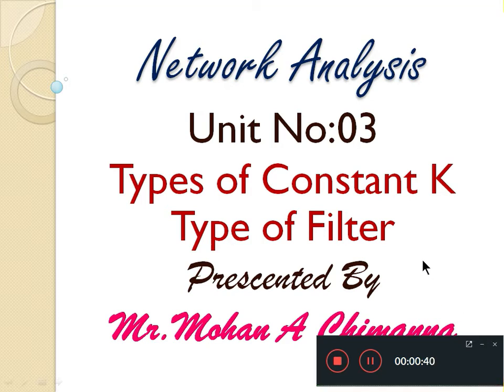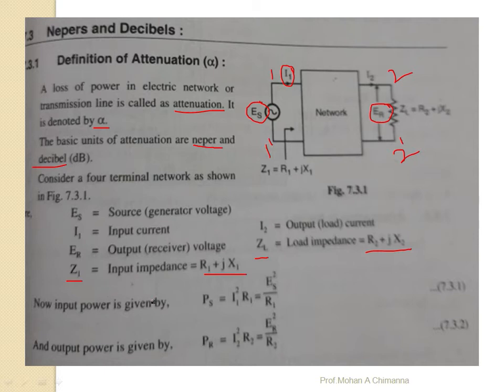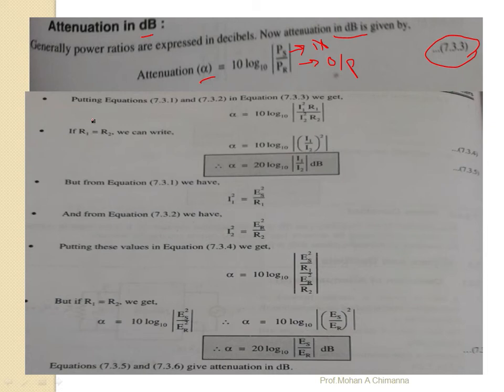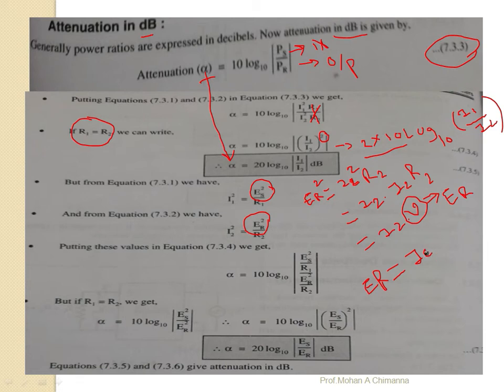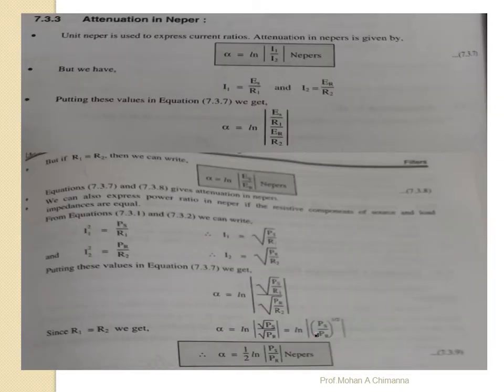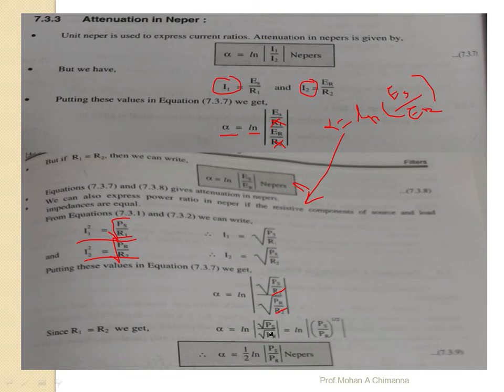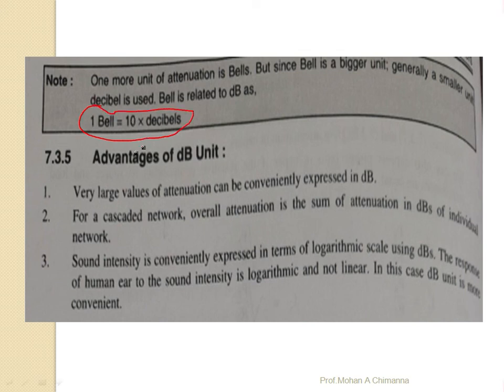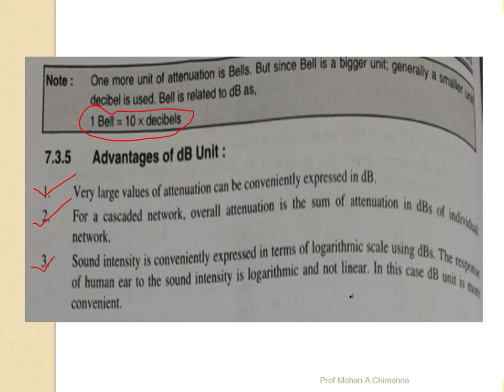Lecture No 35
Nepers & Decibels
Attenuation in dB
Attenuation in Neper
Relation between dB and Nepers
Advantages of dB Unit